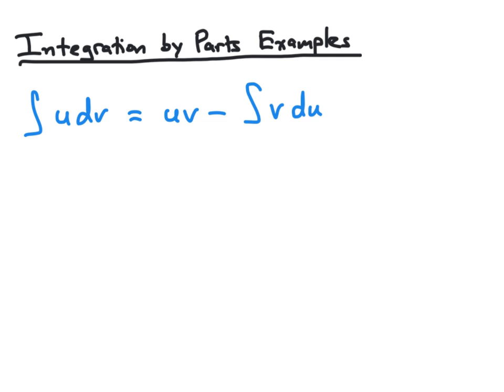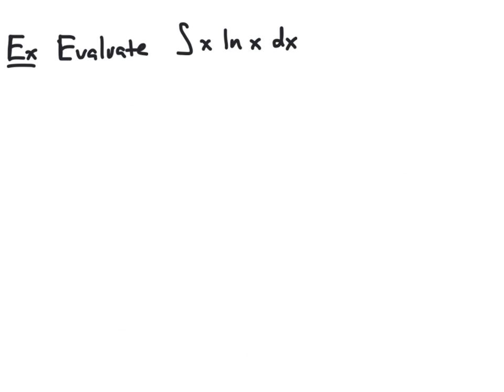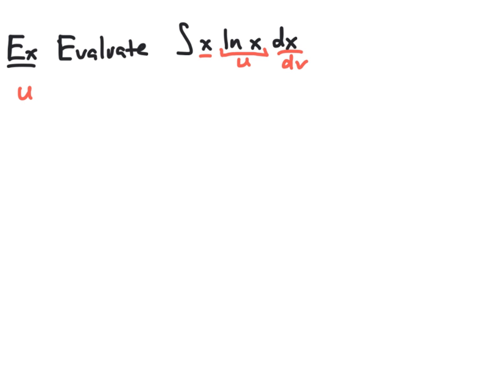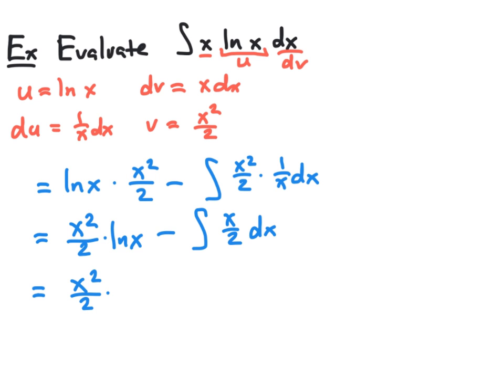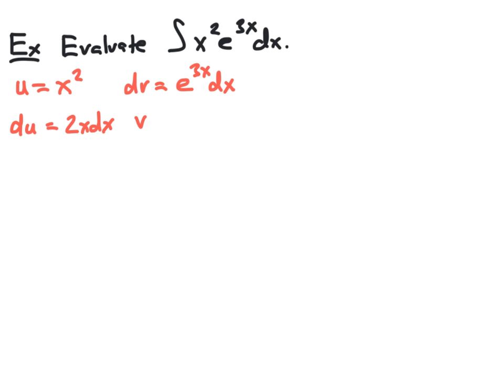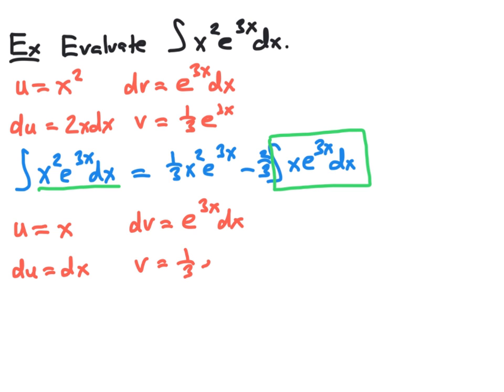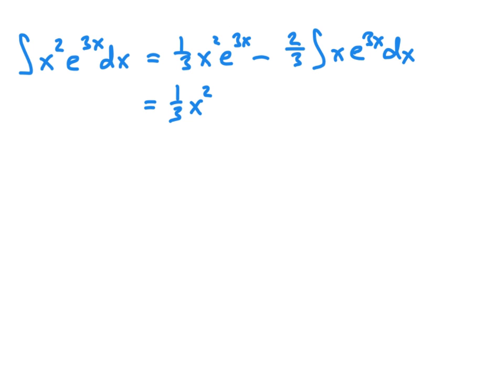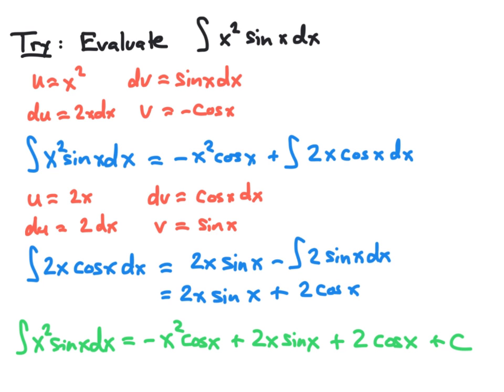Examples of Indefinite Integrals with Integration by Parts (Basic)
Provides some examples of evaluating indefinite integrals using integration by parts. This is the first of two such videos (the second is available